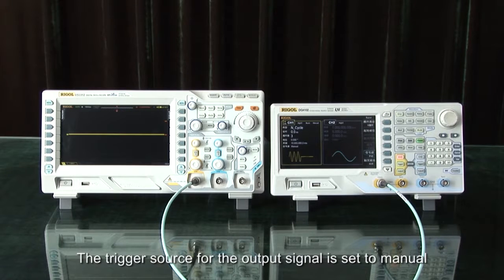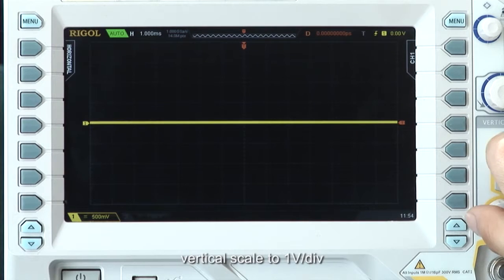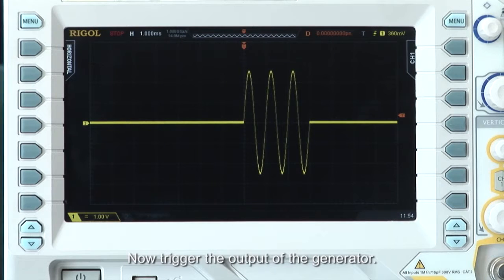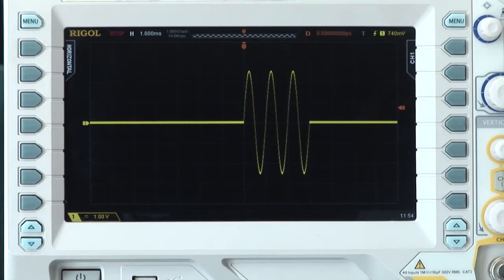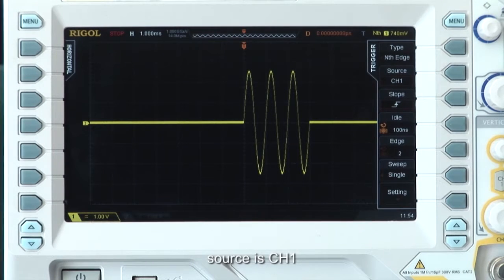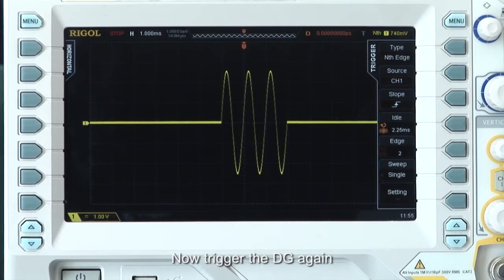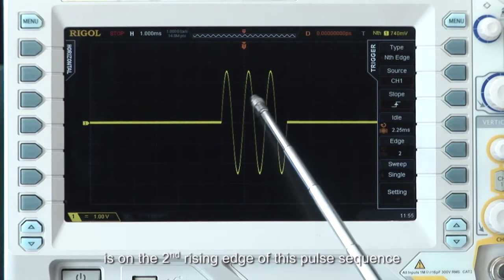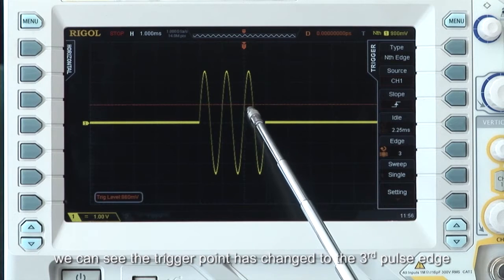Using Nth Edge Triggering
Trying to capture a sequence of pulses with a standard edge trigger modes can be difficult.  Fortunately we can use Nth edge trigger to  make this task quite a bit easier.